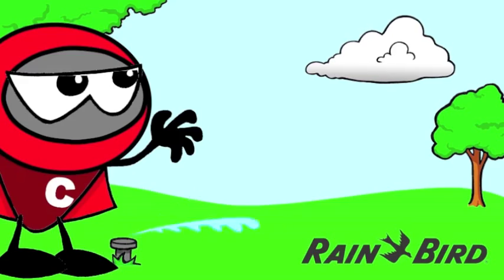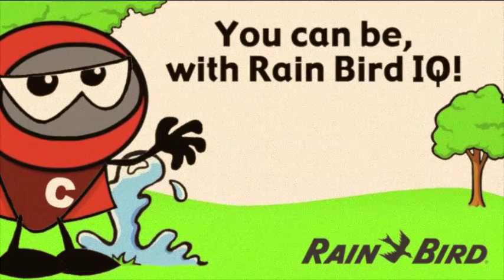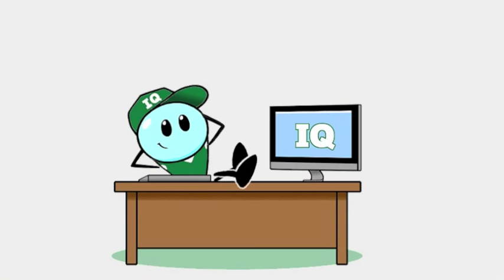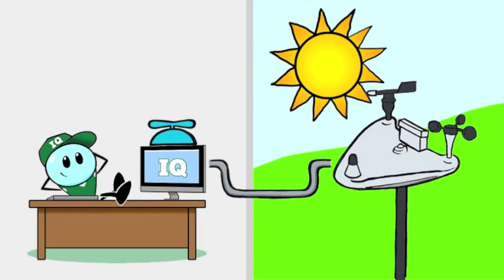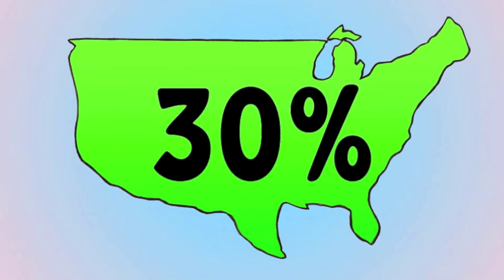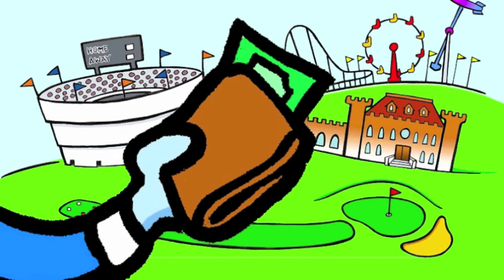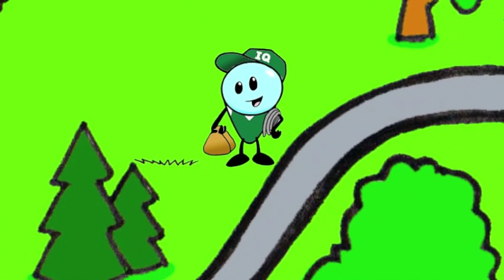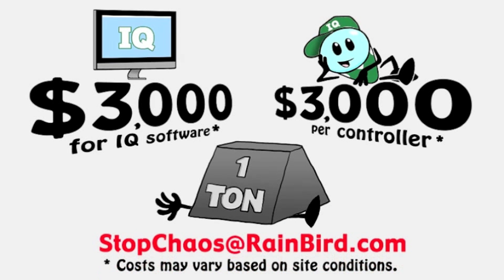Rain Bird IQ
Introduction to Rain Bird's IQ Water Management software.